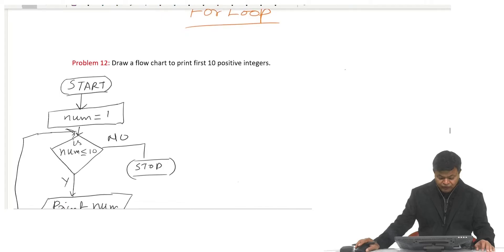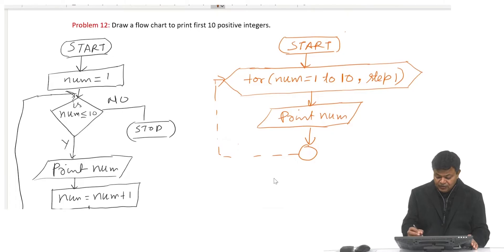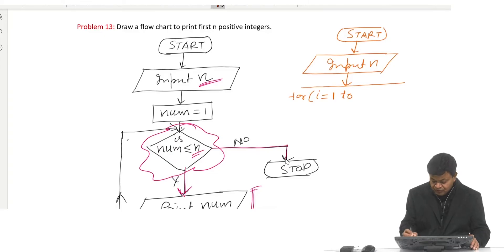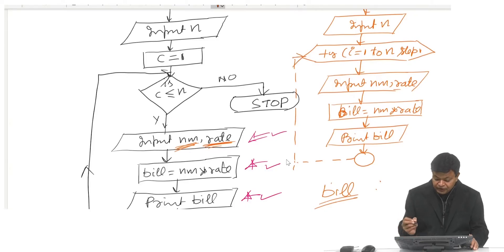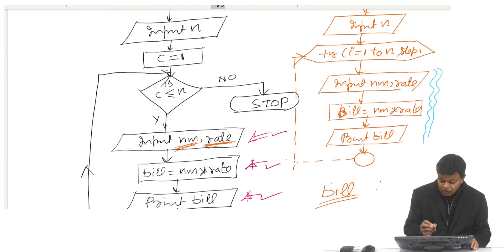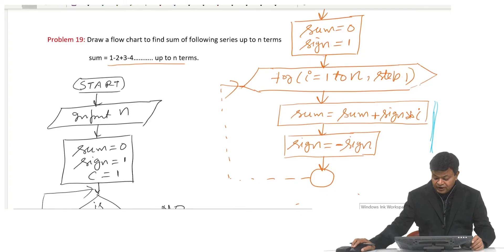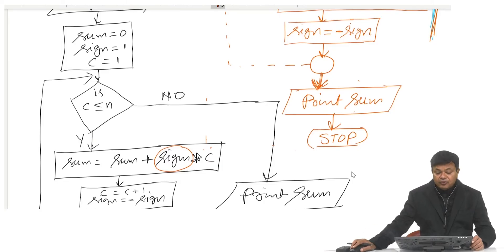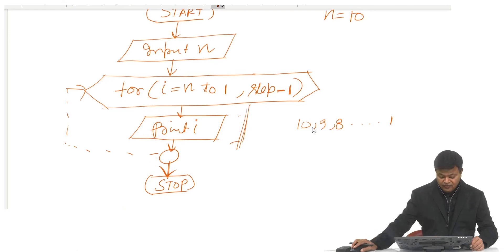Flowchart for Programming - Lecture 6 | Prof. Kamal Ghanshala | Graphic Era University